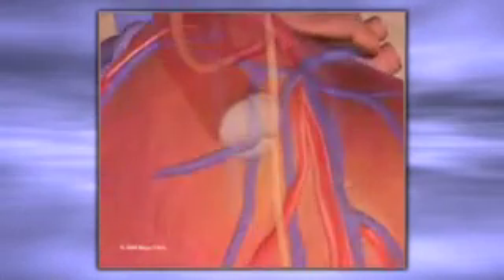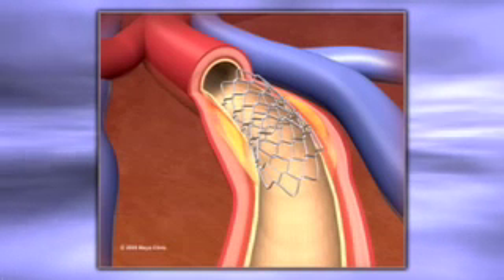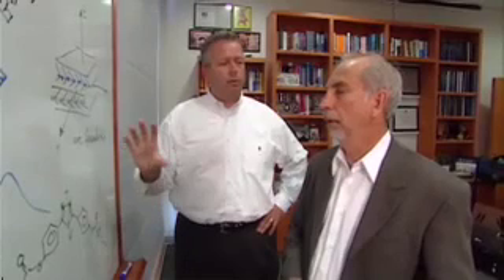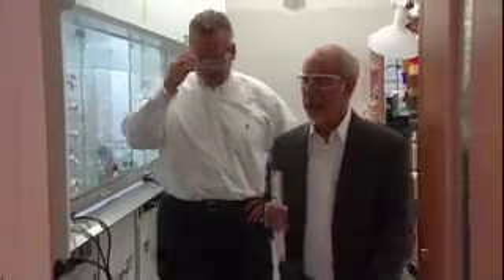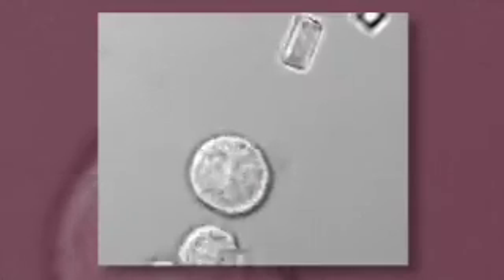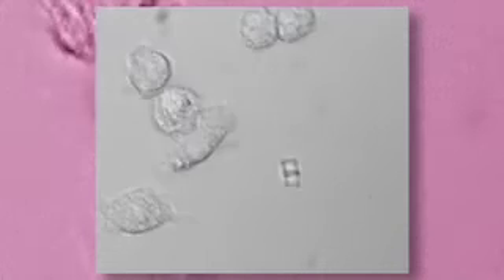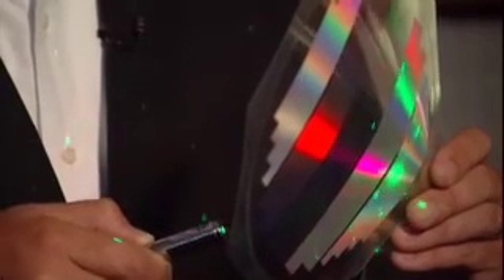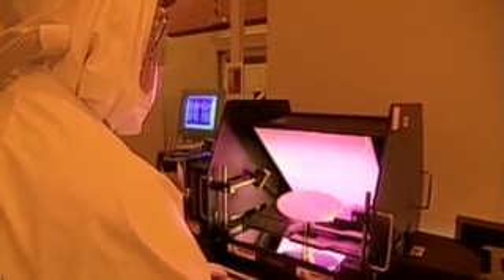Dr. Joseph M. DeSimone: 2008 Winner, $500,000 Lemelson-MIT Prize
A well-recognized chemist and polymer expert, Dr. Joseph M. DeSimone has uniquely applied his skills to the development of groundbreaking solutions in green manufacturing, and promising applications in gene therapy and drug delivery, as well as medical devices.